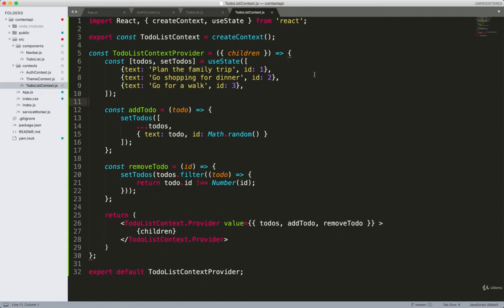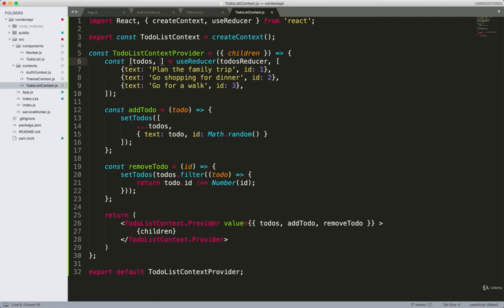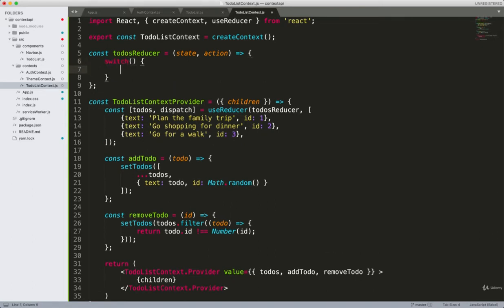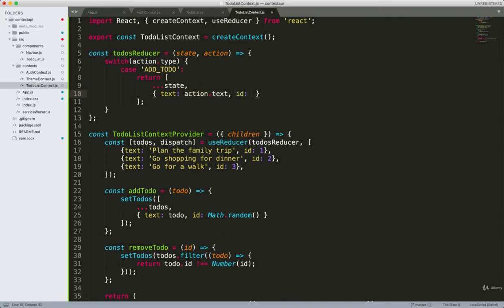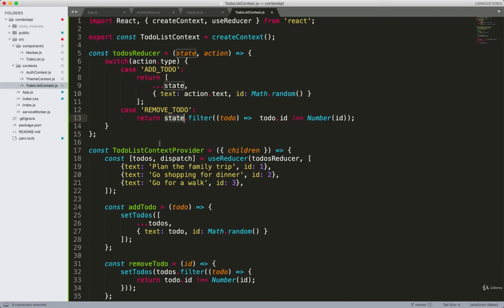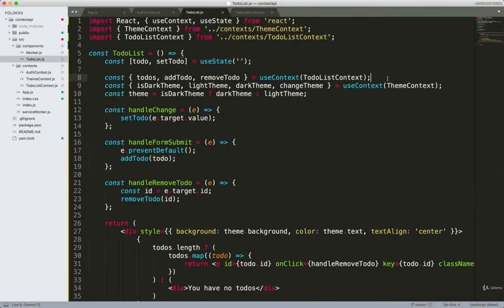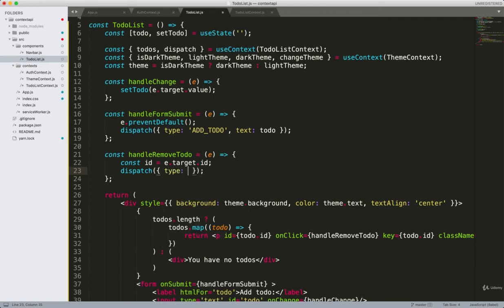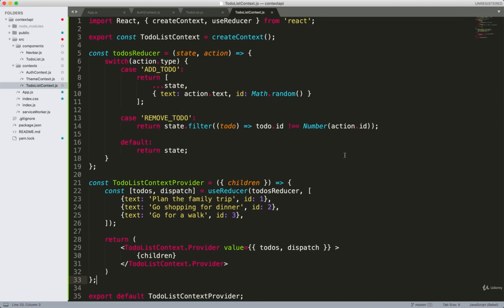105 Let's Implement UseReducer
react
react tutorial
react js
react.js
reactjs
javascript
react tutorial for beginners
react.js tutorial
reactjs tutorial for beginners
reactjs tutorial
learn react js
learn react
react project
learn reactjs
react native
css
html
react js course 2022
react js course
tutorial
what is react explained
web development
app development
nodejs
programming
webdev
react for beginners
react hooks
web developer
react website tutorial
react bootstrap
semantic ui react
coding
reactjs edureka
lesson
what is react framework
react admin
reactjs course
what is react native
what is react library
what is react javascript
reactjs crash course
what is react native and react js
what is javascript react
reactjs basics
responsive navbar tutorial in react js
react js full course in hindi
react js code for interview
react code for interview
react js tutorial hindi
react js tutorial begineers
usestate hook
react js in hindi
react tutorial in hindi
best react tutorial on youtube
best react tutorial for beginners
react in urdu
react js in urdu
react js by fiaz waheed
react introduction
interviewpro
react website portfolio
beginner react js project
html to react
convert html to react js
how to make website using reactjs
html template to react
html to react conversion
html to react js
html template to reactjs
convert html website to react js
frontend mentor preview card component
frontend mentor challenges
frontend mentor
card component
nft preview card
preview card
preview
nft
tsbsankara
tailwind css
tailwindcss
tailwind
vscode
netlify
web
front end
frontend
es7
es6
css flexbox
css grid
html5
reactstrap
material ui react
ant design react
react component libraries
component libraries
react js component libraries
ui component library
ui component
react js components
angular tutorial
angular
typescript tutorial
best nodejs tutorial
mern
mean
fullstack
best python tutorial
best javascript tutorial
best tutorial
web security
python
nirmal joshi
crud app using laravel api in reactjs
insert data using laravel api in react js
insert data using react js api
laravel + reactjs crud
laravel reactjs crud with rest api
react laravel crud tutorial
reactjs crud with laravel 8 api
reactjs crud with laravel api
reactjs crud using axios
reactjs crud using hooks
react js crud api
react js crud operation
laravel 8 react crud
react laravel api
laravel 8 with react js crud
funda coder
fundaofwebit
sharma coder
converting static html css into react js
convert html template into react js
convert html template into reactjs project
convert html templates into react components
how to convert html templates into react components
convert html template to react js website
how to convert html template to react js website
how to convert html website into reactjs app
convert html website into reactjs app
convert html template to react js app
how to convert html template to react js app
techinfoyt react hooks
reactjs hook in hindi
react hooks in urdu
react hooks in hindi
functional programming in react
explain usestate hook react
reactjs usestate hook tutorail
react usestate hook
usestate hook react js
learn reactjs hooks
react js hook project
reactjs hooks tutorial
what is react js hooks
react hooks example
react hook crash course
react hooks in detail
react hook tutorials
react js hooks tutorial
react hook
react js hooks
reactjs in hindi thapa
goods and bads of react js
advantages and disadvatages of react js
pros & cons of react js
react app file structure
create our first app in react
create our first react app
reactjs in hindi
reactjs in hindi code with harry
how to convert html template to reactjs
react website design
react js library tutorial in hindi
html website
react website example
react website project
react js theme integration
best react tutorial
best react tuto
react tutorial 2022
react tutor
java script
components
generate code
anima app
react from adobe xd
design to react
design to code
anima for xd
adobe xd to react
 js